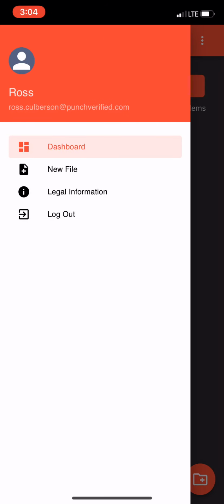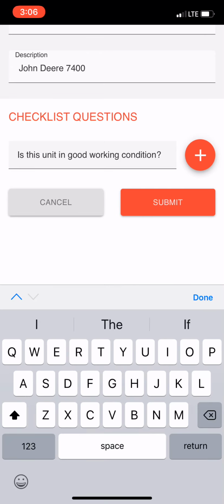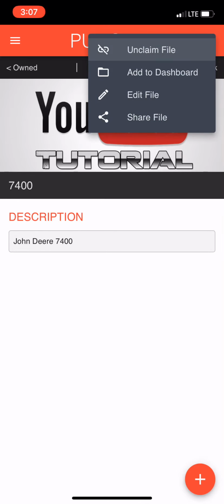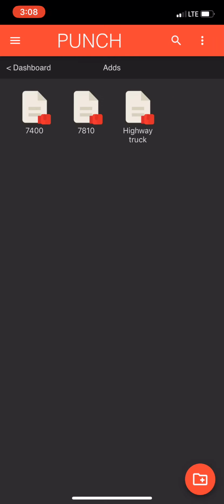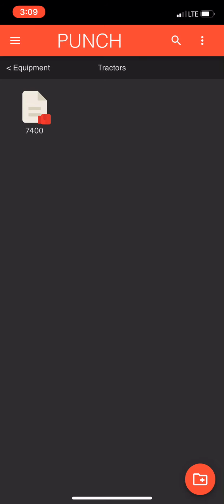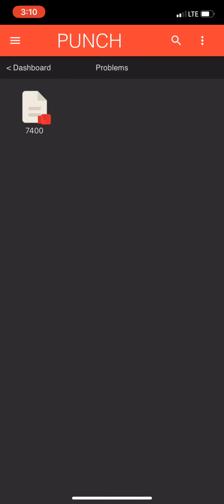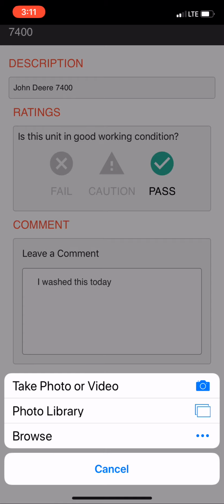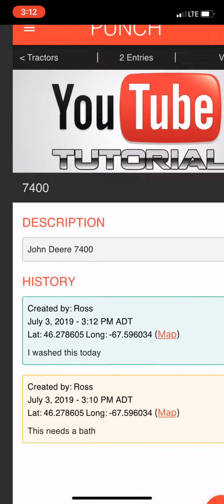#3 Start building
If you need some help